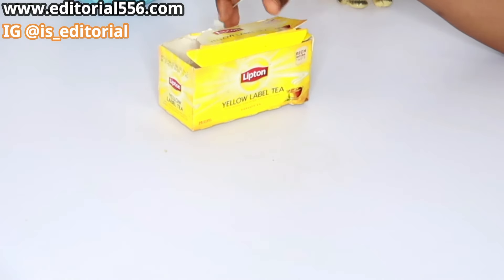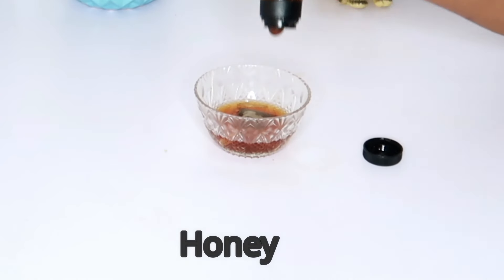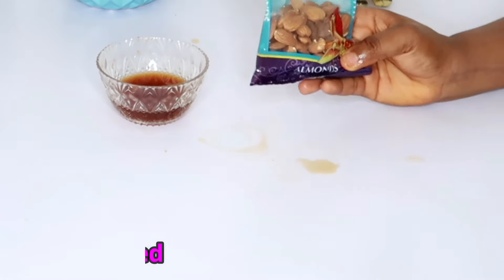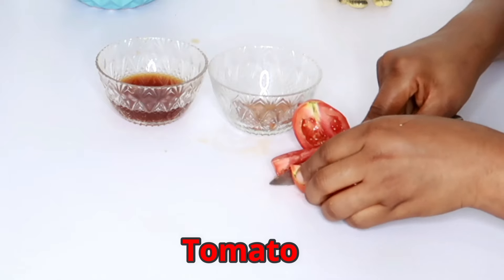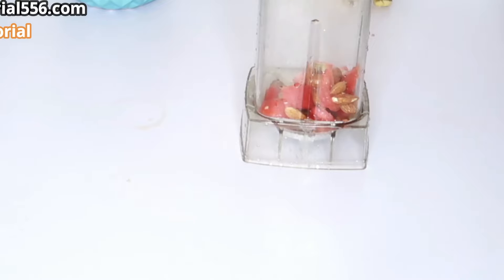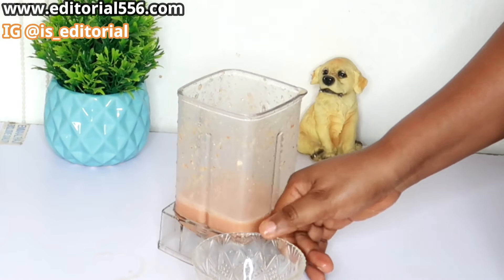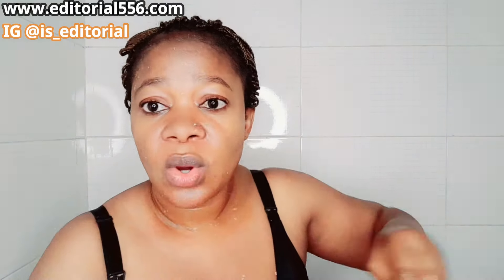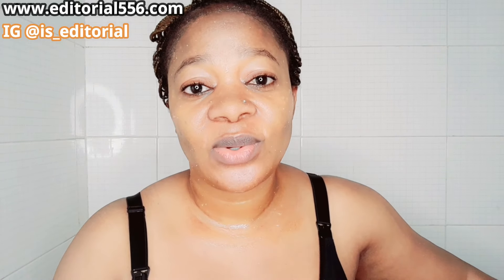1 drop before bed REMOVE all wrinkles, NOBODY WILL KNOW YOUR AGE